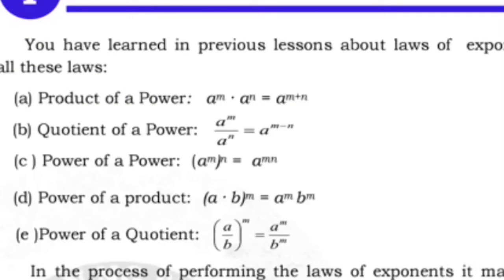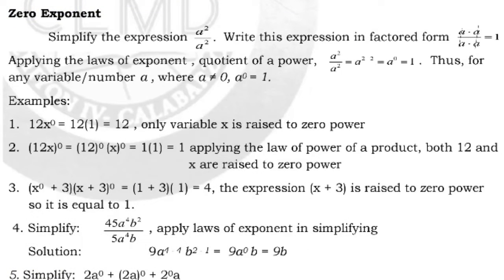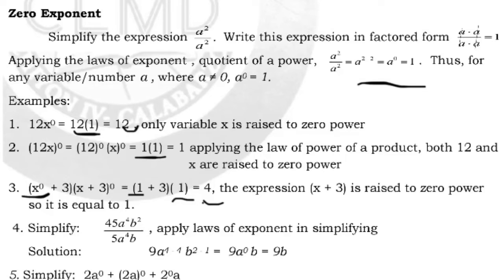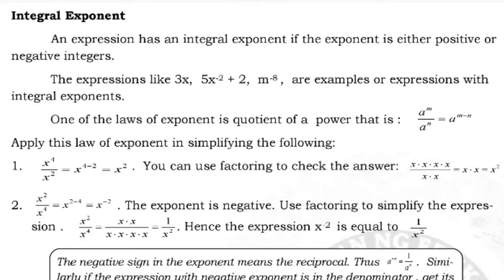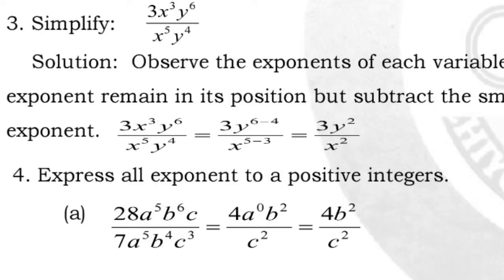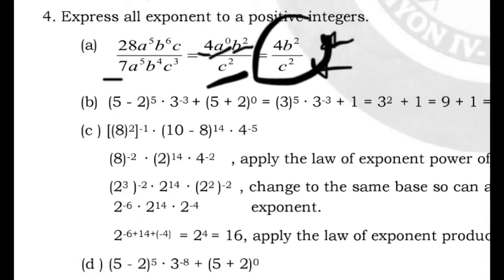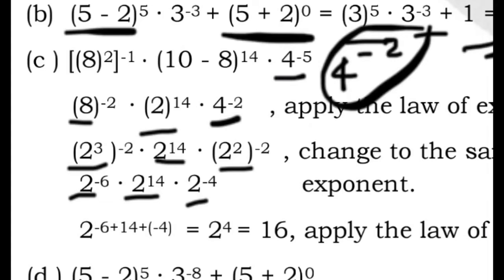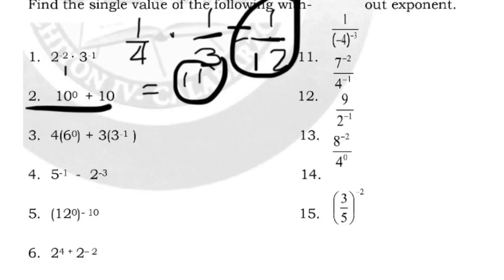Guide on How to Answer Math 9 Module Q2 Week 3: Zero & Integral Exponents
This video is a guide in answering Math 9 Module Q2 Week 3. I hope this video will help you. Thank you and God bless!